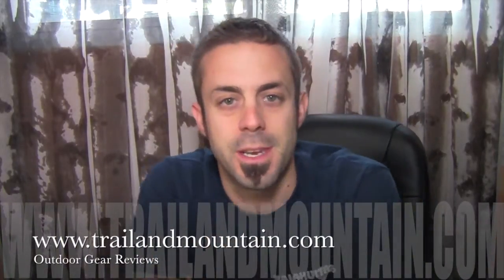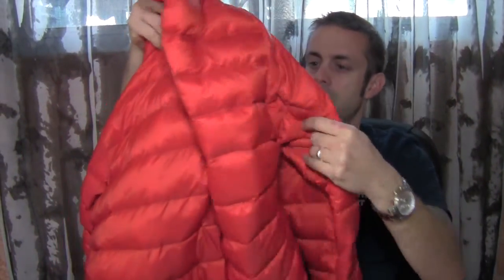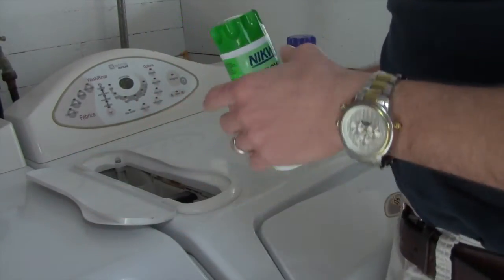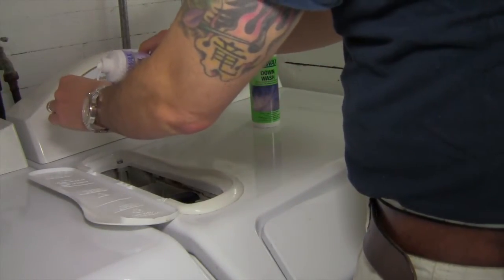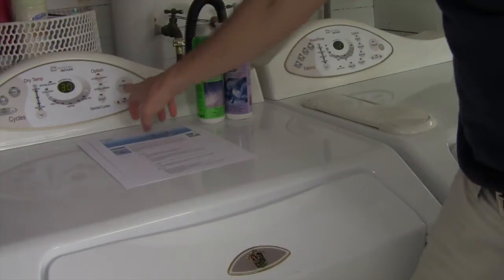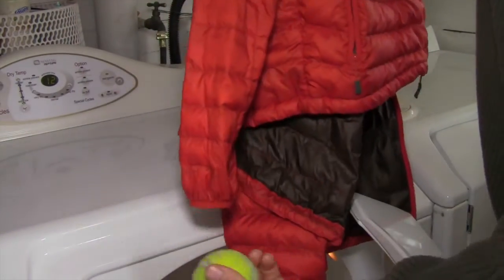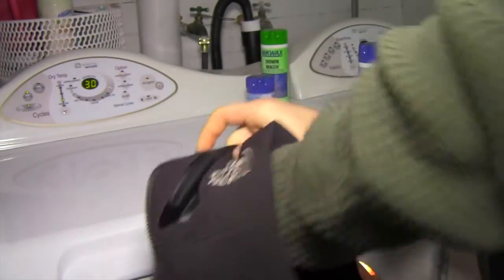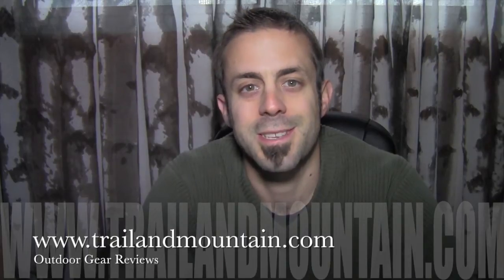How To Apply: NIKWAX Soft Shell Proof And Down Proof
If your looking for a high quality liquid to increase the waterproofness your down jacket or sweater look no further. NIKWAX has products for pretty much every application from footwear, outer wear, tents, leather etc etc etc the list goes on. This product is easy to apply and inexpensive. Check out NIKWAX! They have been around for a long time and know what they are doing
On the side of all NIKWAX WaterBased products is a statement that says "No propellant gases, non toxic, environmentally safe. Not tested on animals. Does not contain fluorocarbons".
NIKWAX firmly believes in producing safe products and wherever possible, will not use components that have health or environmental concerns.

Camera’s:
Mic’s:
Keyboard:
Logitech Wireless Solar Keyboard K750
Headphones:
Sentey Bluetooth Wireless Headphones
Backdrop:
Cowboy Studio Photo Muslin Background
Lighting:
LimoStudio 700W Softbox Lighting